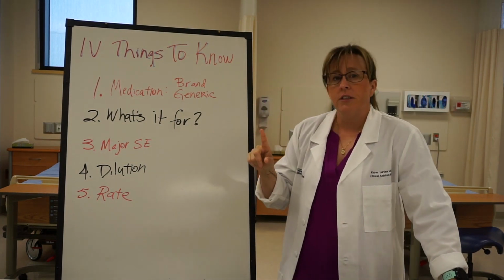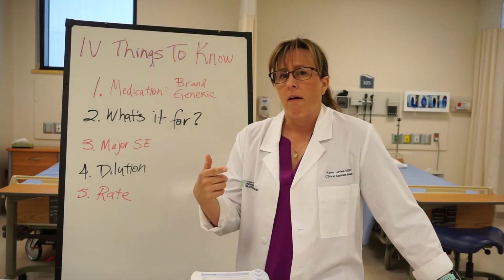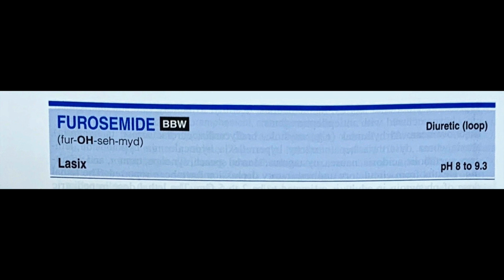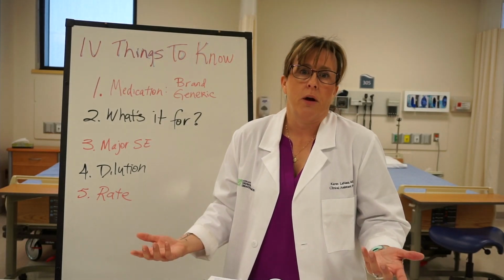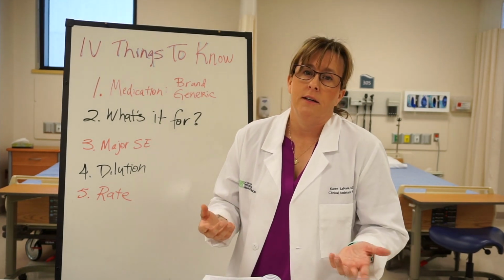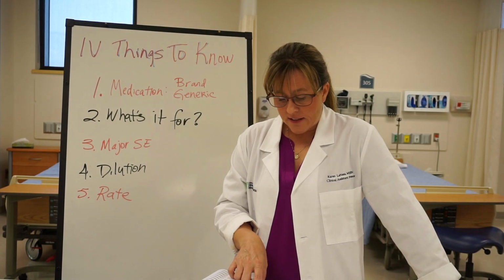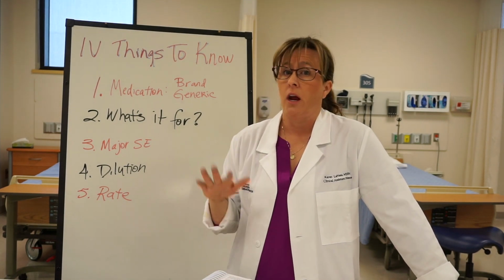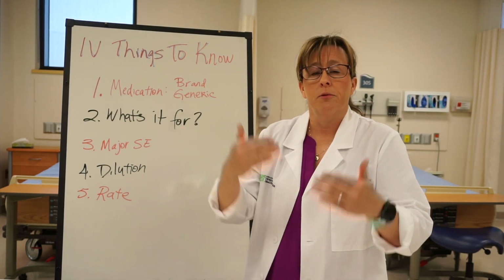IV Push Skills - Medication Information